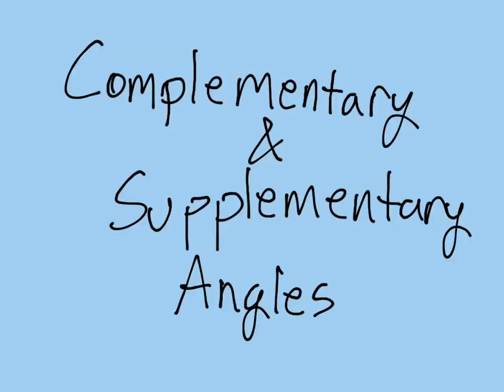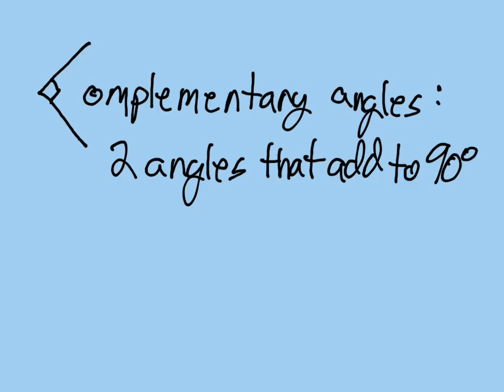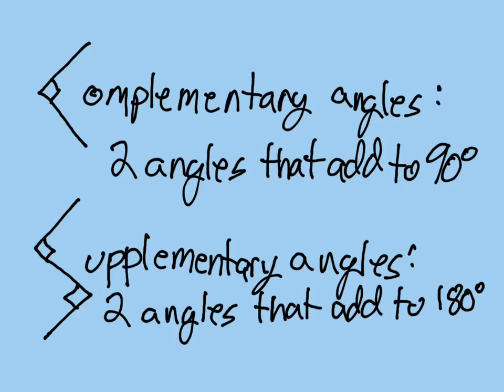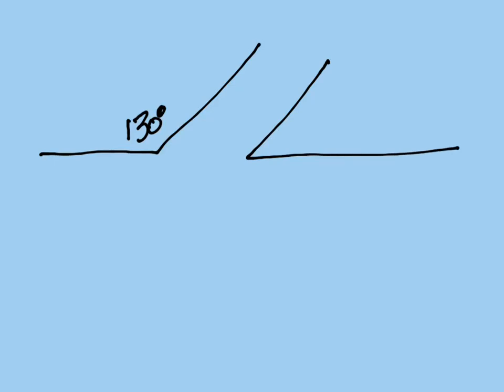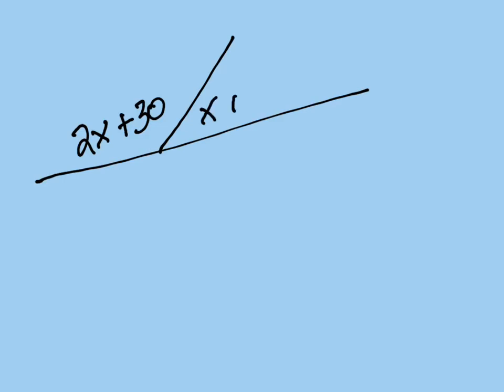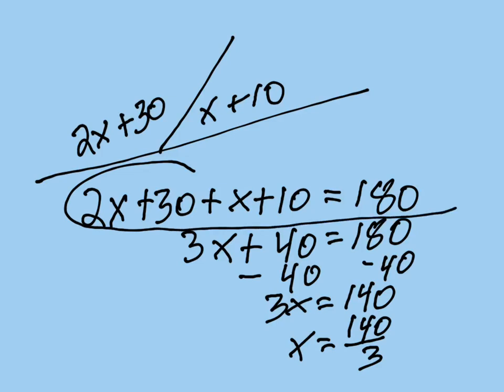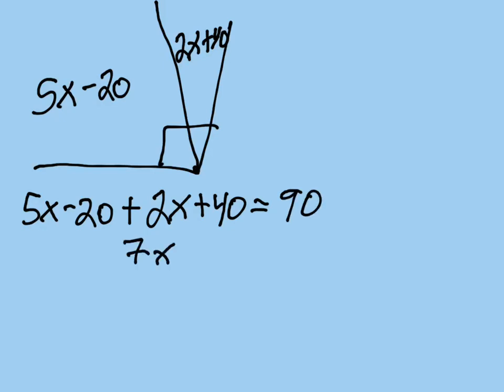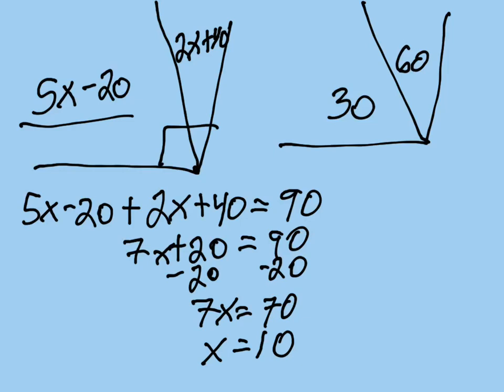Complementary and supplementary angles